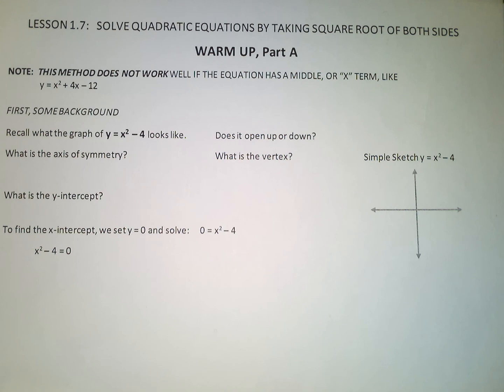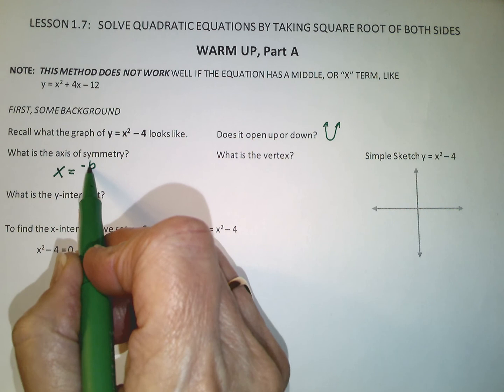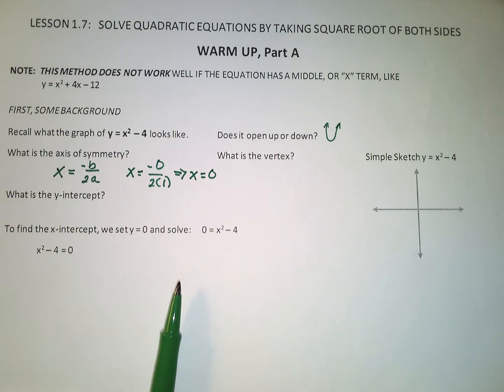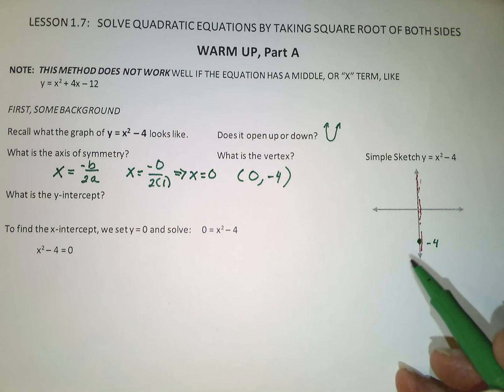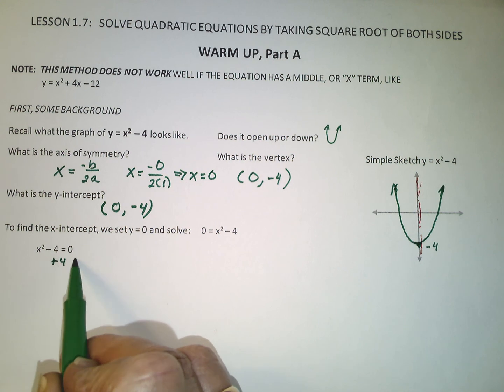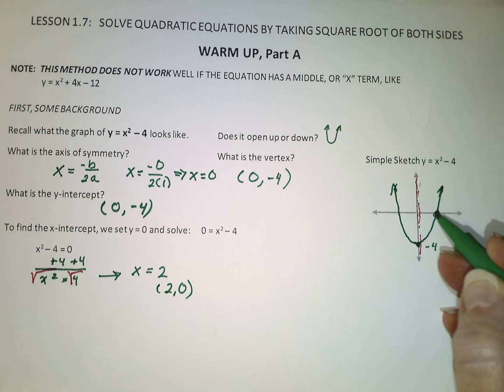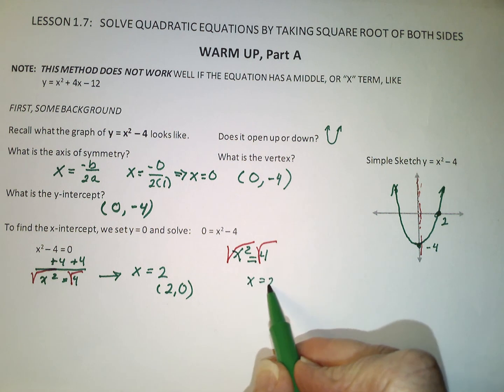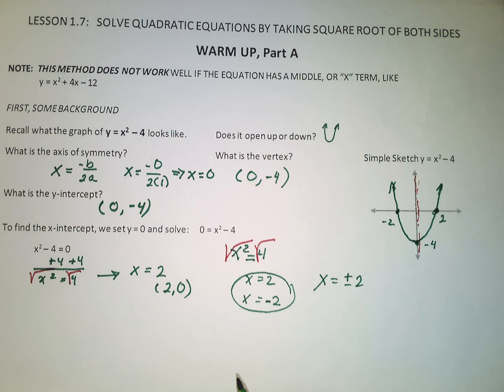Lesson 1.7 Sqr Root Both Sides Warm Up A